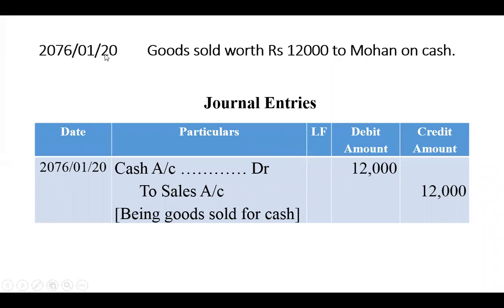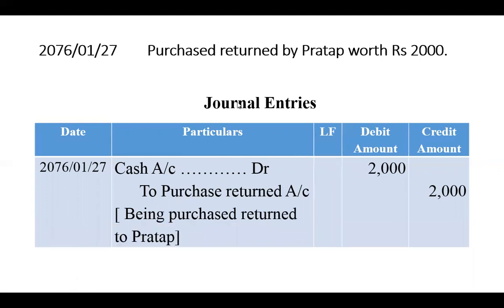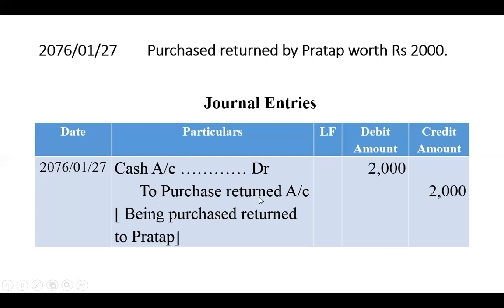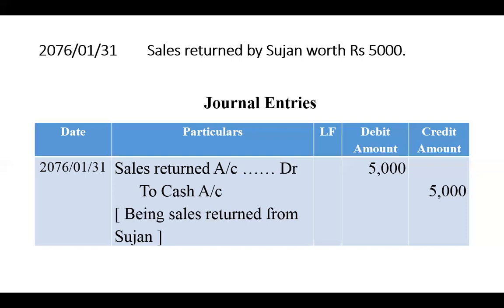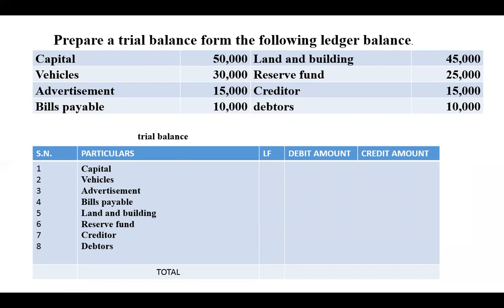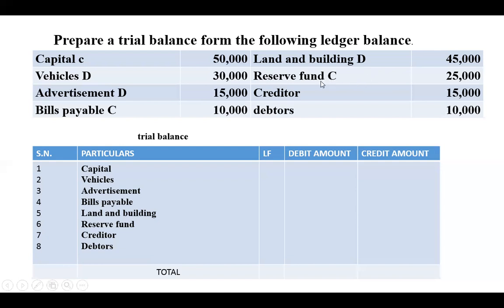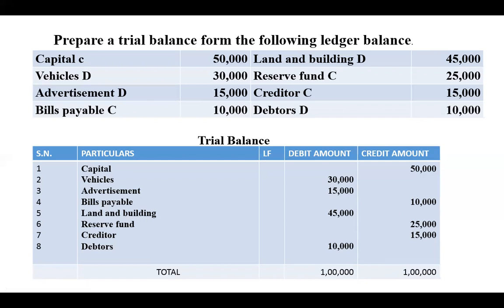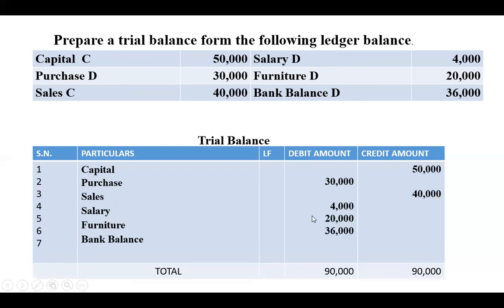GRADE 8 - ACCOUNTS - EXAM PREPARATION - PART 2 - JOURNAL AND TRIAL BALANCE - SAMIR SHAKYA